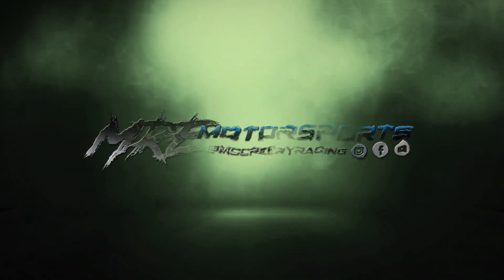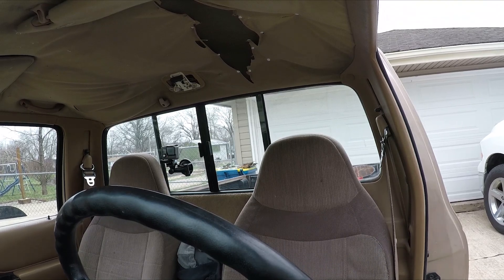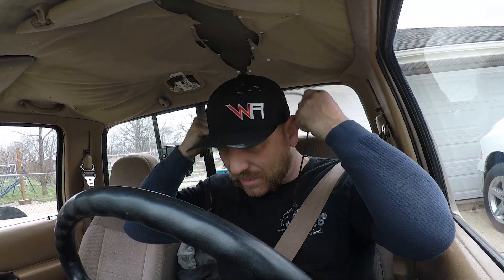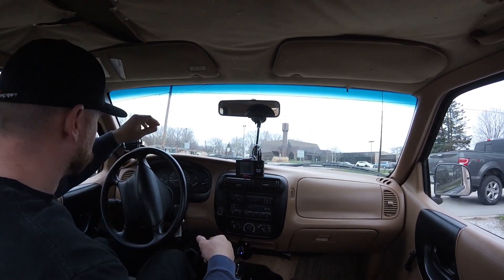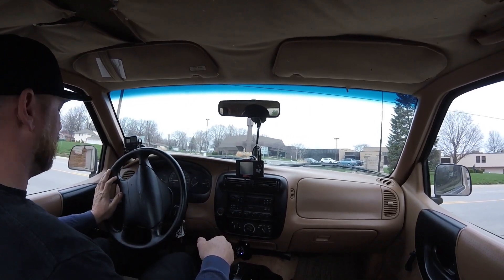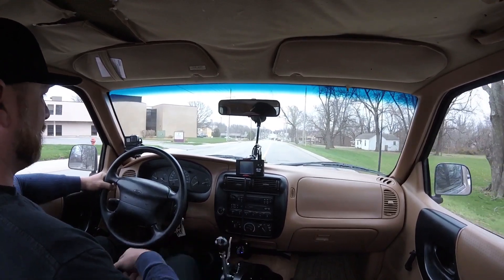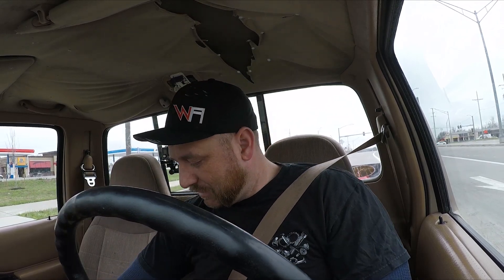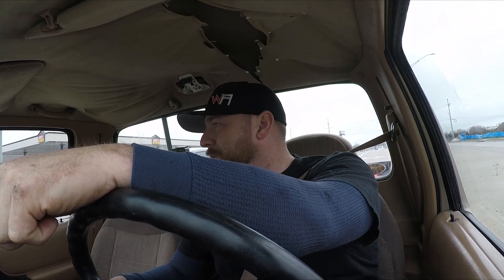LS Swap Ranger 1st Drive!!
Also dont forget to check us out on our other social media platforms...